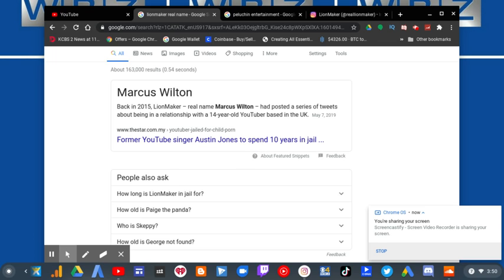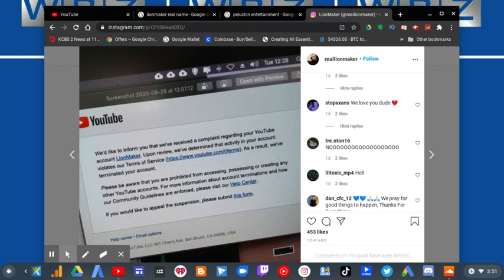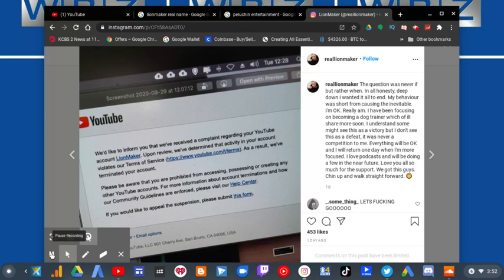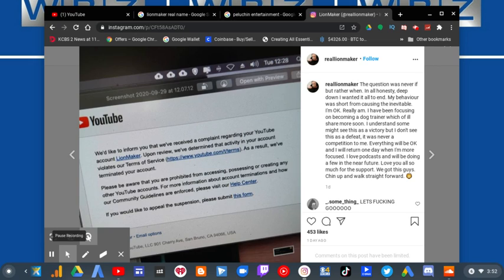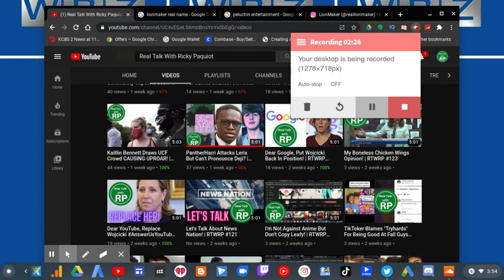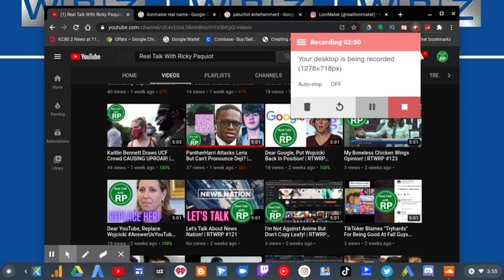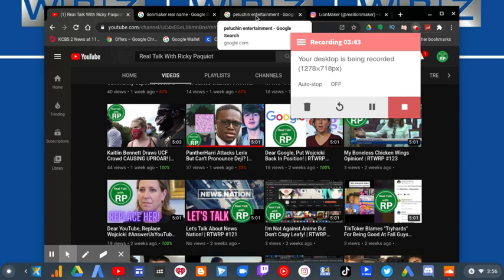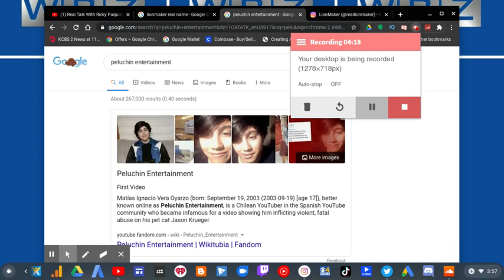YouTube FINALLY TERMINATED Lionmaker & Peluchin Entertainment, What's Next? | RTWRP #144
YouTube FINALLY TERMINATED Lionmaker & Peluchin Entertainment, What's Next? |

Lionmaker was known as a pedo on the YouTube platform. Now he never FULLY admitted it even though the commentary community called out YouTube for MONTHS to do something they finally see the error of their ways.

Peluchin Entertainment who's known as a cat abuser on the YouTube platform. The Commentary Community ALSO called out on YouTube for 2 YEARS to take his channel down.

Do I support deplatforming? Yes, but ONLY if it's YouTubers who rightfully deserve it for actually breaking the TOS or Community Guidelines, but my mind about YouTube getting a new CEO still hasn't changed.